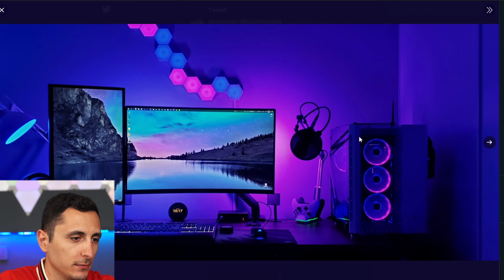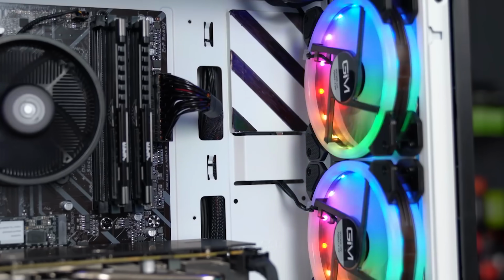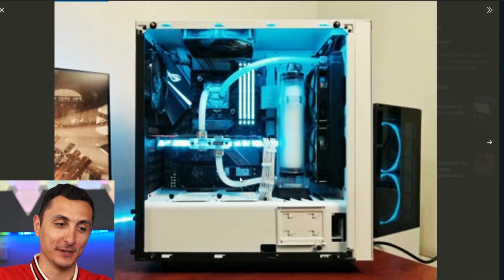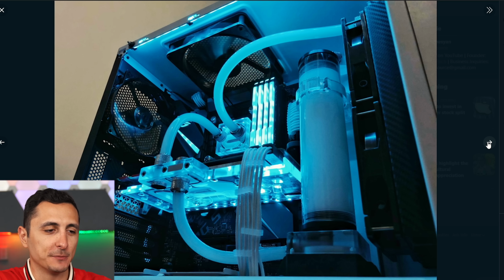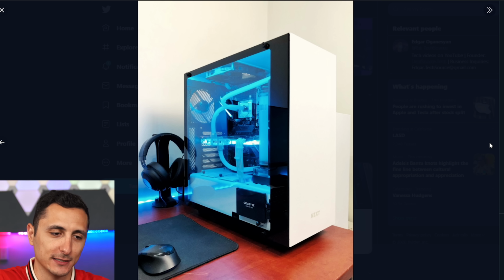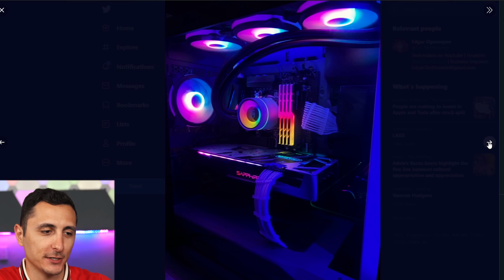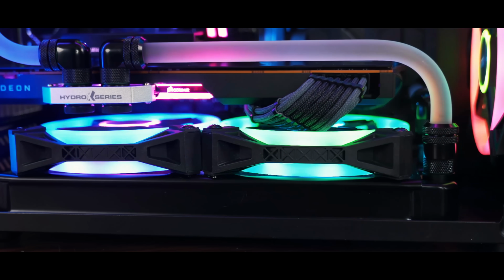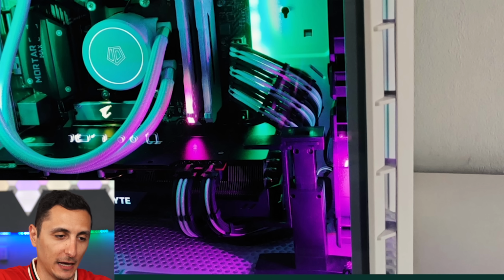Reacting to your PC builds - PC Wars 20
For episode 20 of PC Wars I thought I would react to some of your PC builds!